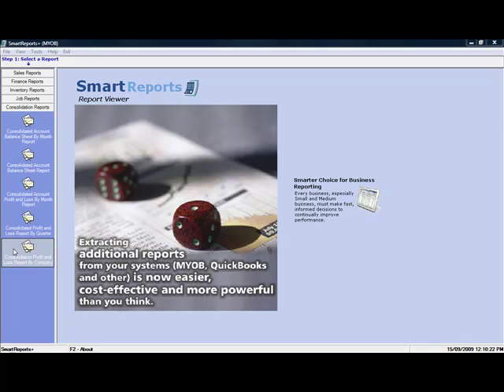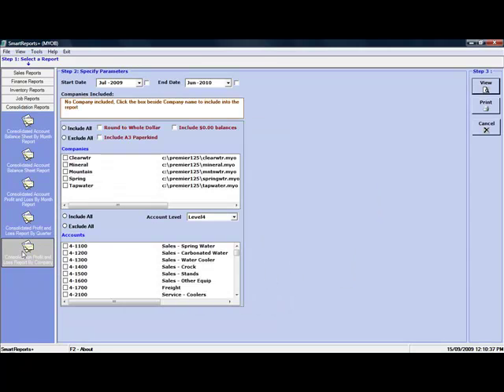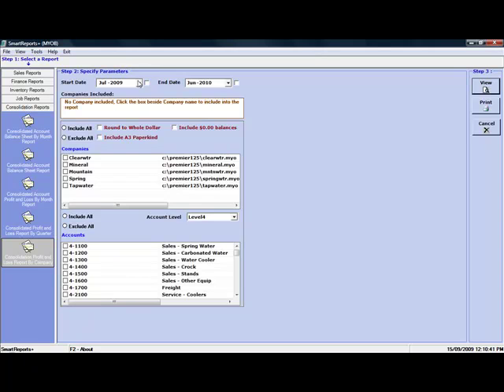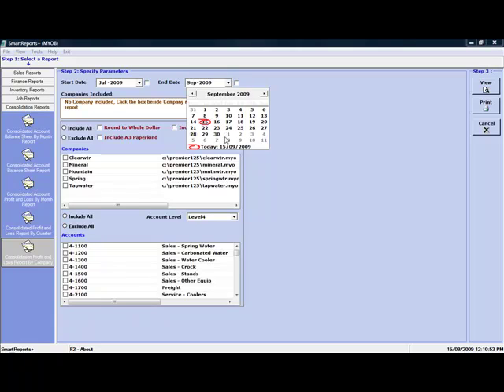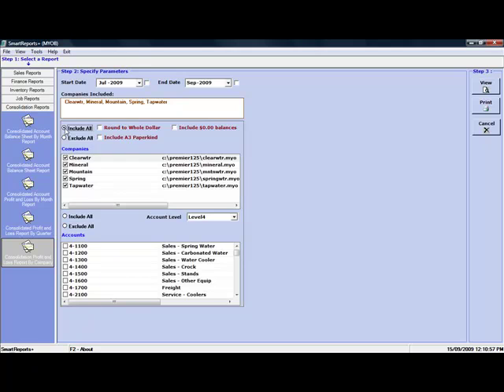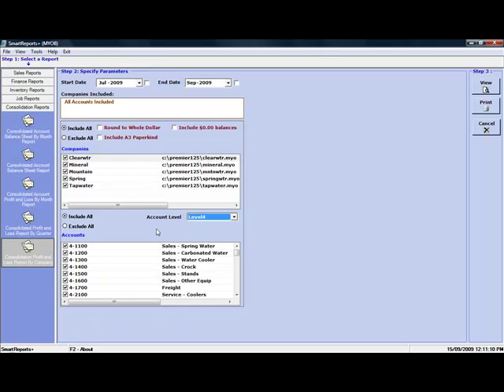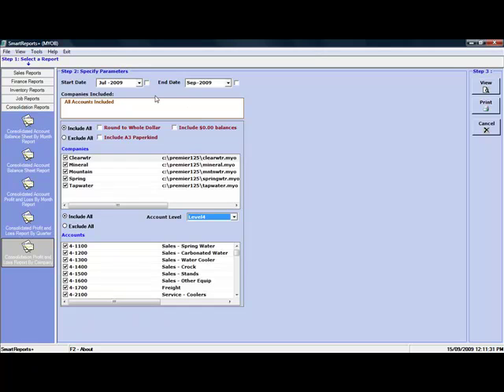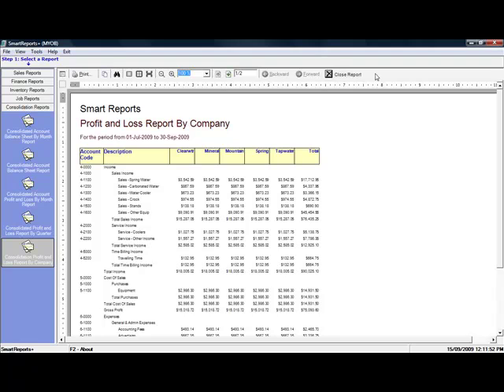Smart Reports Consolidation Profit & Loss by Company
MYOB Consolidation. Generate Consolidated Profit & Loss by Company report.

SmartReports+ Consolidation system from Smart Reports, Brisbane, Australia. Consolidate multiple MYOB company files. Generate Consolidated P&L and Balance sheeet by Company and by Month.